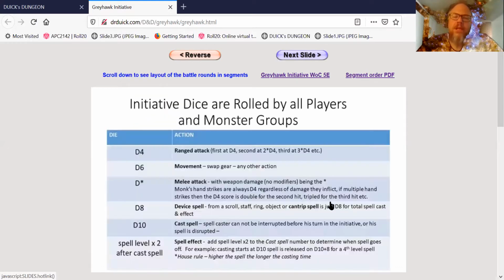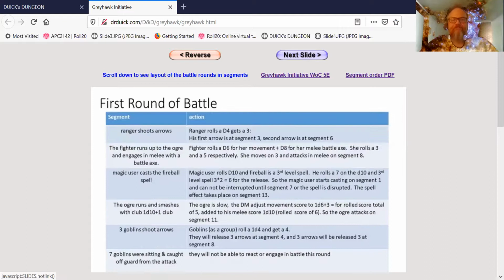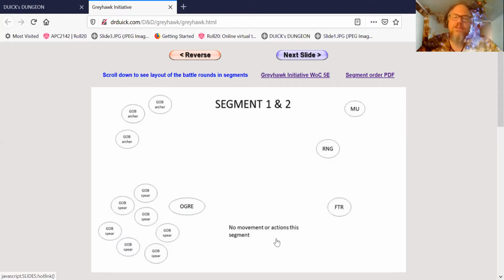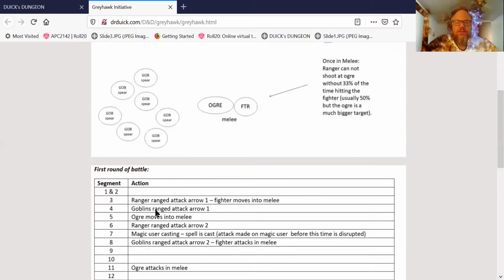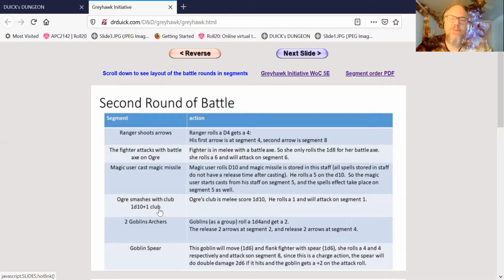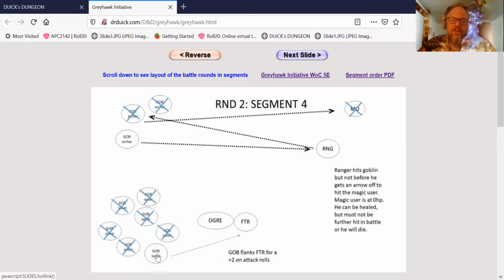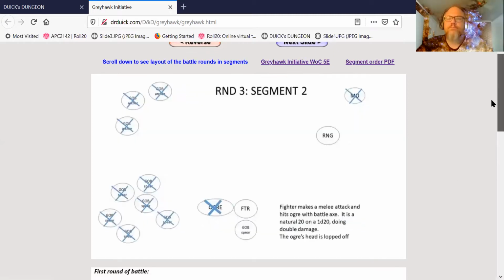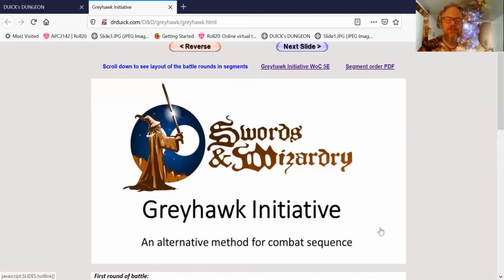Greyhawk Initiative 2017 Mike Mearls play through Unearth Arcana Swords Wizardry, Dungeons & Dragons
In this video I try my best to describe the Greyhawk initiative system Mike Mearls shared in 2017.